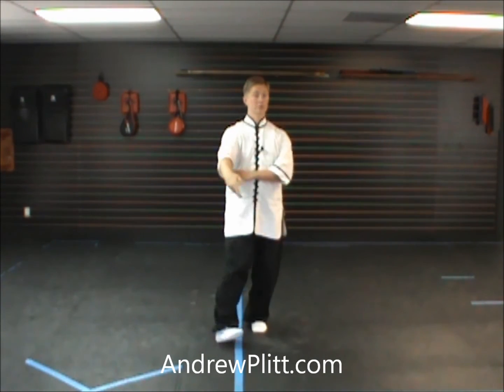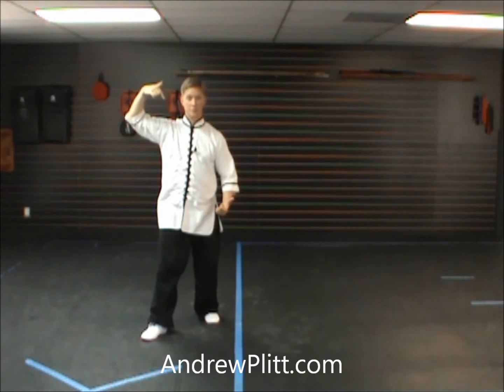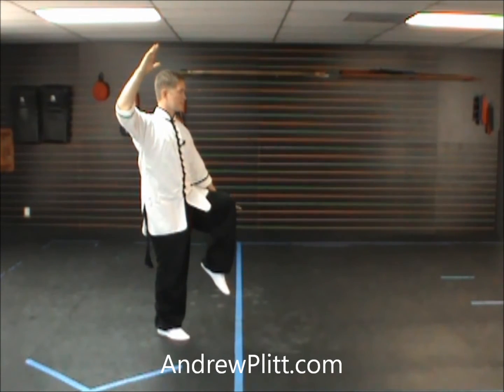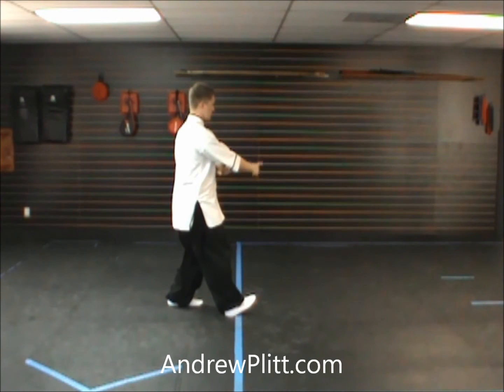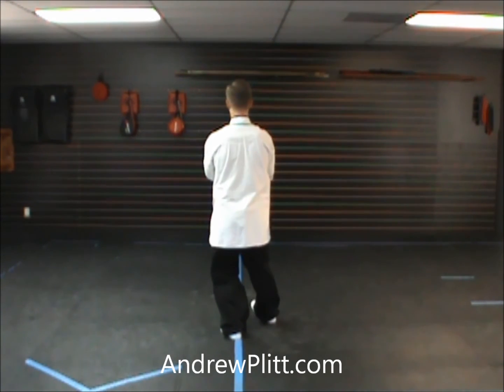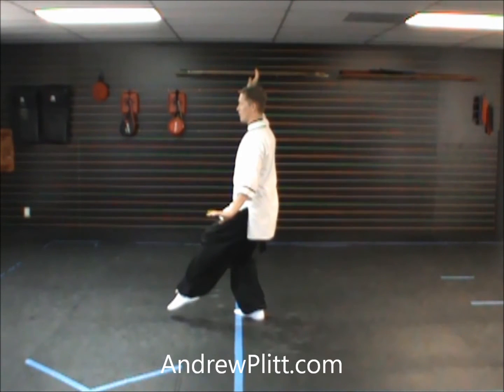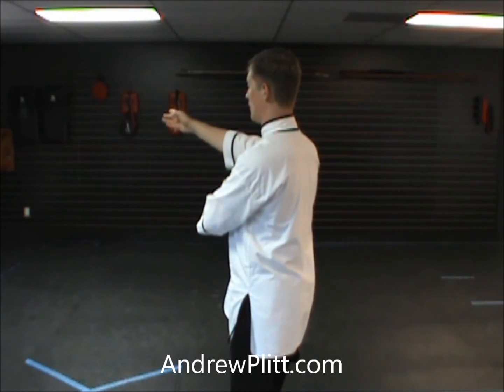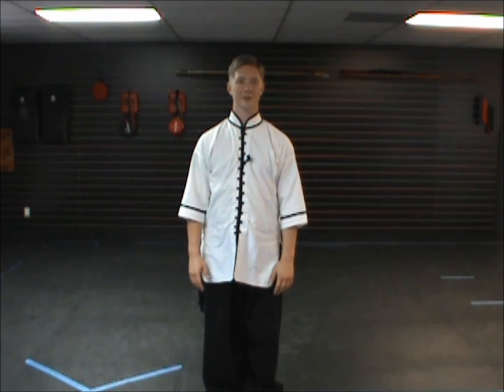(6/93) Yang Tai Chi 108 Form: White Crane Spreads its Wings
This is the 6th video in a series that teaches the Yang Style 108 Long Form.

If this video was helpful for you, leave a Super Thanks. (Look for "THANKS" button next to the "like" and "dislike" buttons under the video.)

To see the names of all of the moves in this form